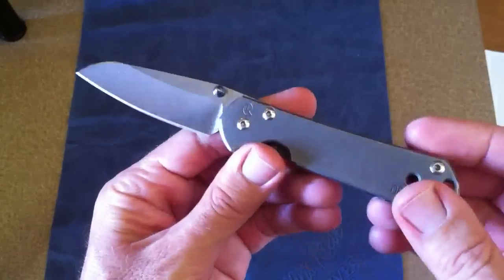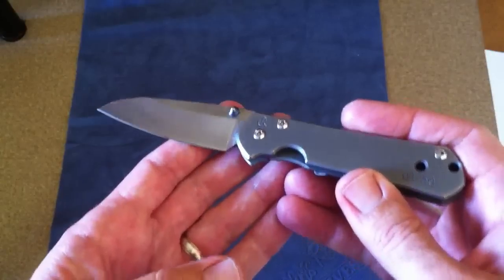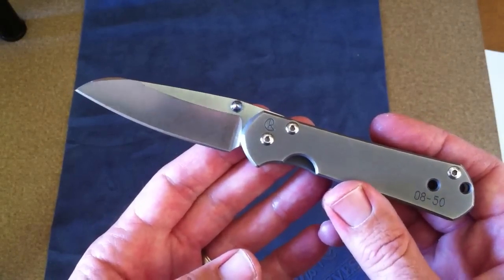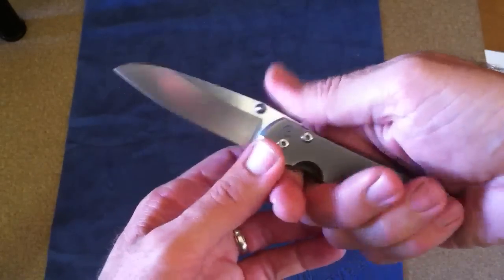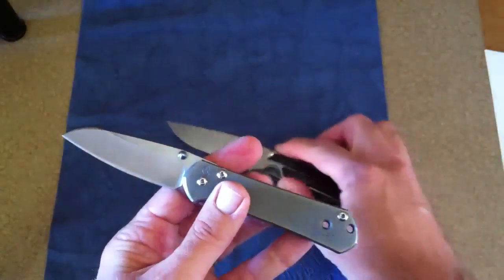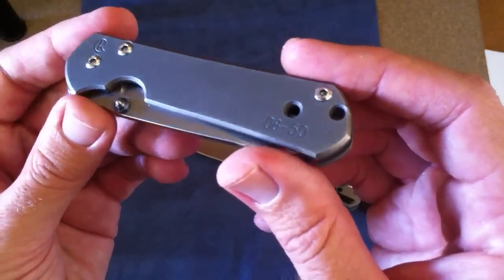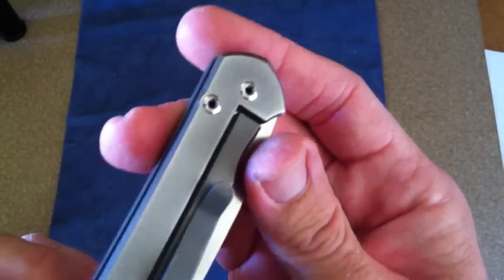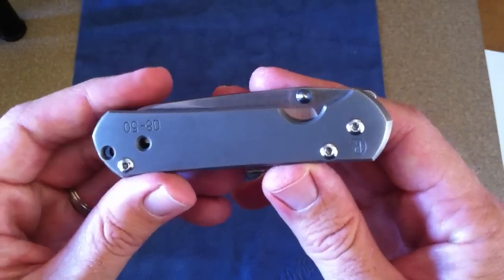CRK Small Insingo - Best EDC Ever!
Of course this is just my opinion, but I really do love this little knife.  I wasn't sure about the blade shape at first, but in use it becomes an extension of your hand.  It is a wonderful blade for every day tasks.